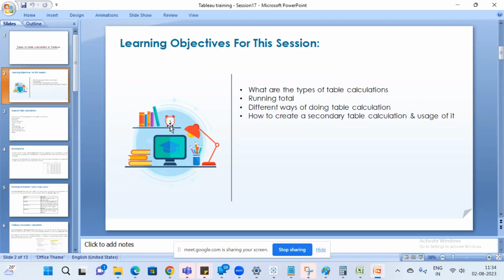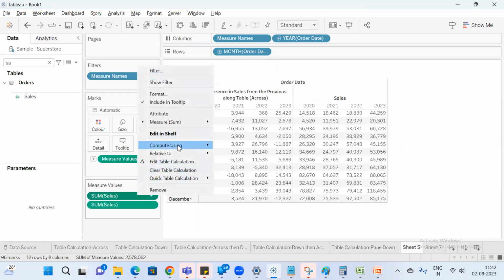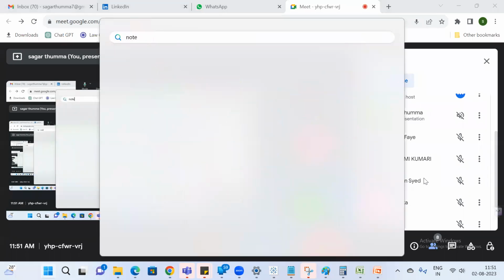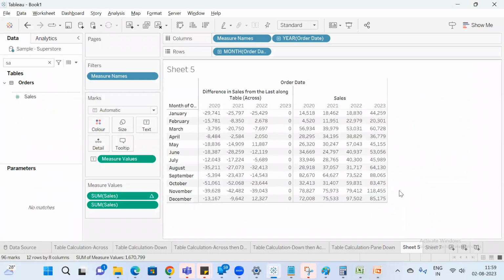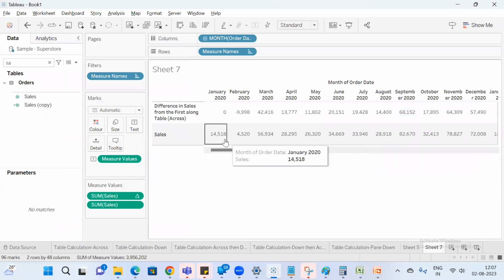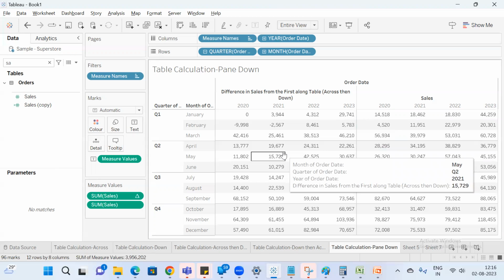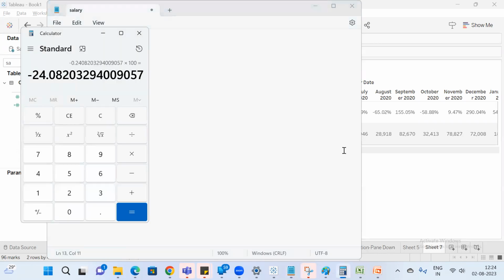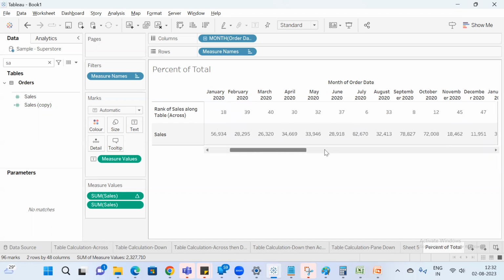Tableau Session 18